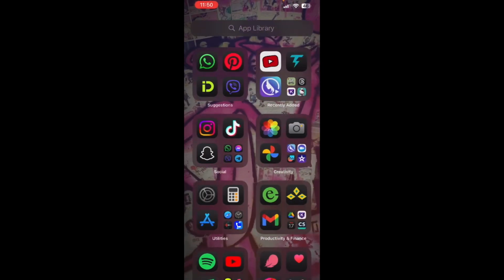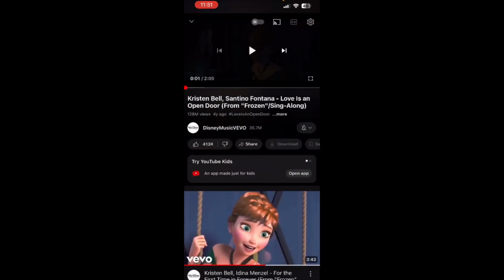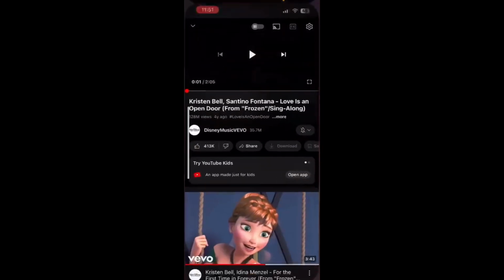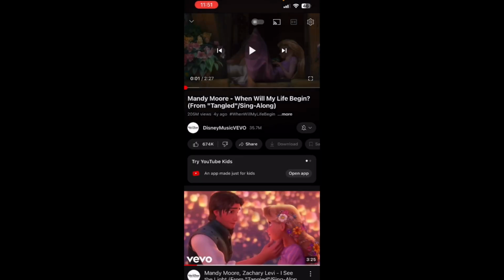How Can You Switch To The YouTube Kids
Make YouTube a safer environment for kids by switching to YouTube Kids! This kid-friendly version offers age-appropriate content, ensuring peace of mind for parents. Learn how to make the switch to YouTube Kids and create a safer viewing experience. Watch now to find out how to switch to YouTube Kids!